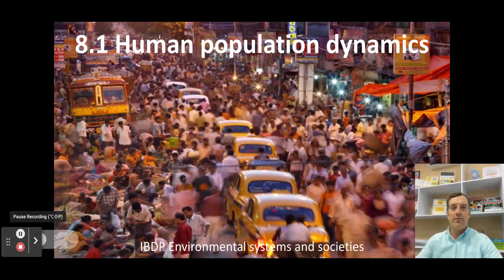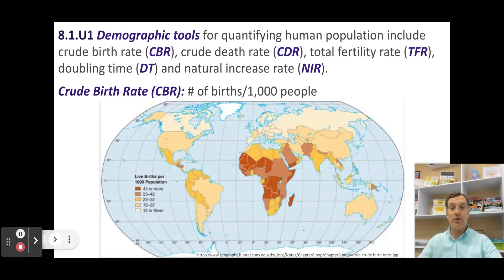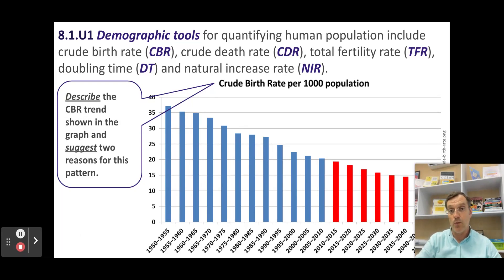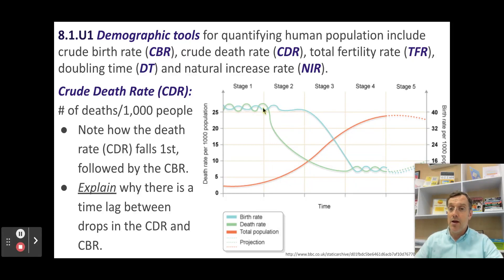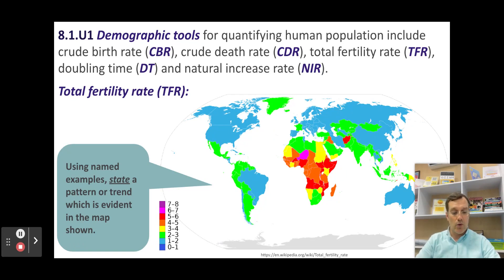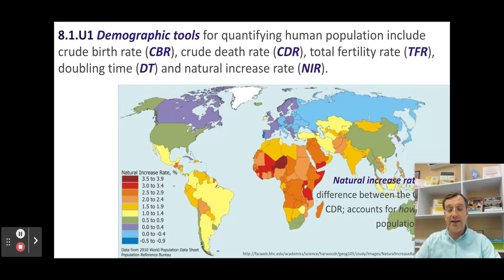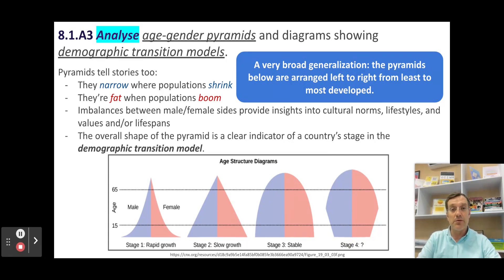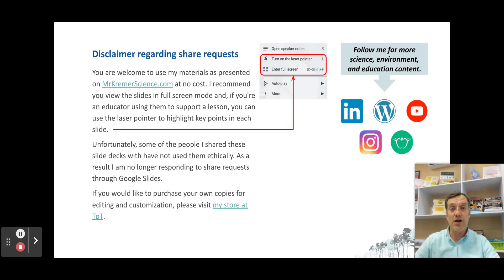People Planet: Decoding Human Population Trends for IB ESS Topic 8.1 Human Population Dynamics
In this video I explain some of the tools used to measure changes in human populations - crude birth rate, crude death rate, natural increase rate, and doubling time. I also review the demographic transition model and show how  the shape of age-sex pyramids correlates to different stages in the demographic transition model.